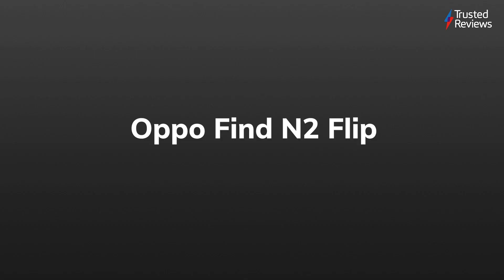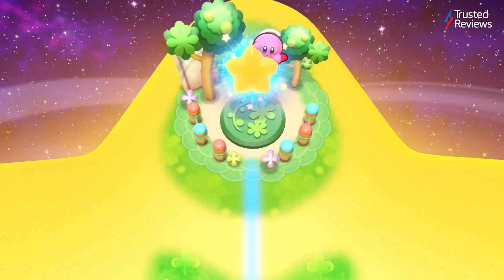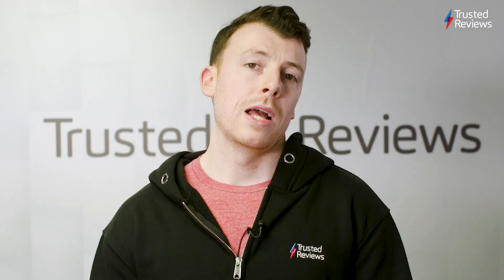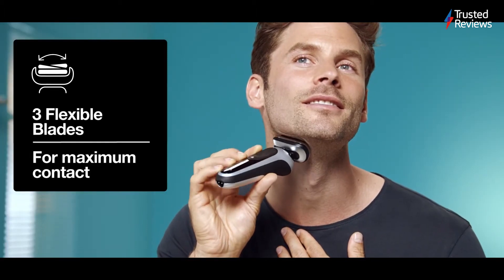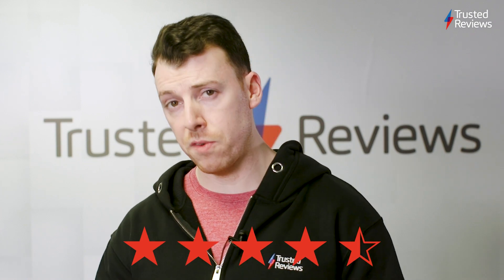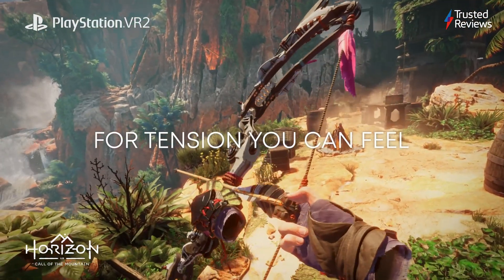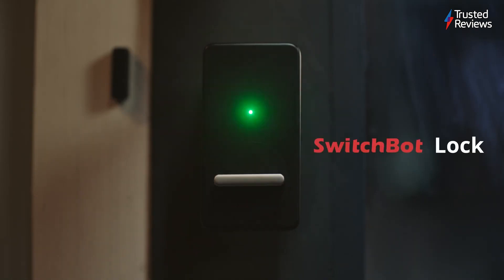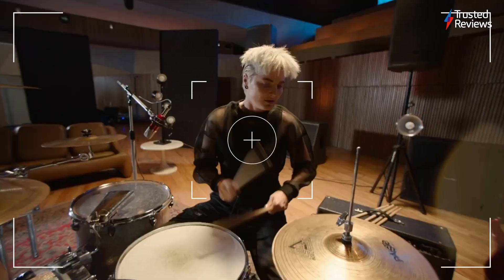Trusted Recommends: PSVR2 launches with a 5-star game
The Trusted Reviews team has been hard at work these last few weeks to deliver you their takes on the latest devices to hit store shelves. Now’s our chance to see which ones stood out above the rest.

With 2023 truly in full swing, we’ve been inundated with a bevy of products from VR headsets, flip phones and even new first party title for the Nintendo Switch. Suffice it to say, there’s definitely something for everyone in this week’s round-up.

Oppo Find N2 Flip
Samsung Galaxy S23 Ultra
G Data Total Security (only one i could find is 2 years old so might not want to use it)
Kirby’s Return to Dream Land Deluxe
AMD Ryzen 7 7700X
Edifier Stax Spirit S3
Audient Evo 4
Samsung HW-S61B
Braun Series 7 Electric Shaver
Bang and Olufsen Beosound Emerge
Tronsmart T7
Hotpoint NT M11 9X3E UK
Samsung Infinite Range – Dual Cook Steam NV75T9979
Horizon Call of the Mountain
Whirlpool W6 D94WR UK
1More SonoFlow
SwitchBot Lock
McAfee Plus Advanced
Astell and Kern Aultima SP3000
Motorola Edge 30 Fusion